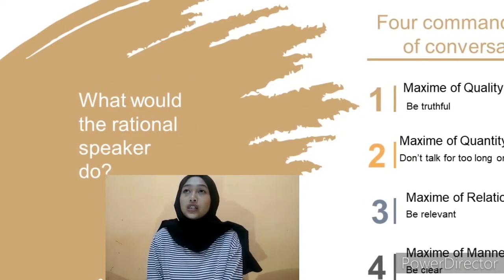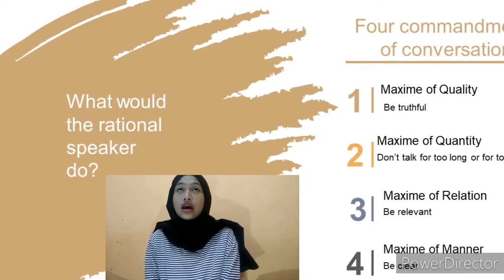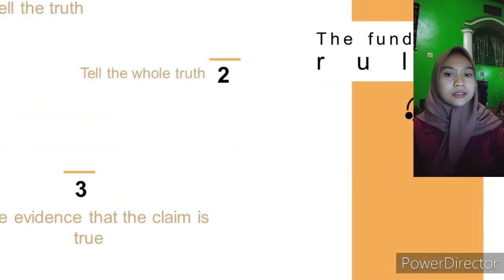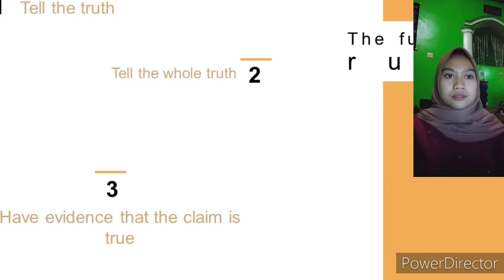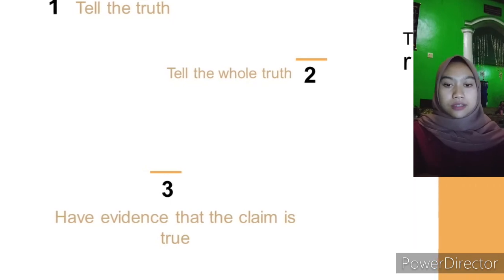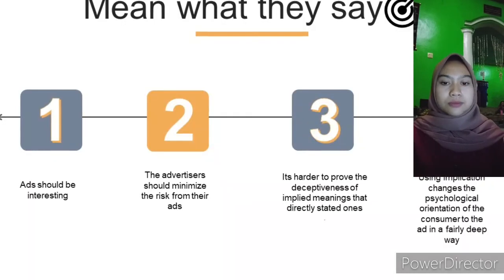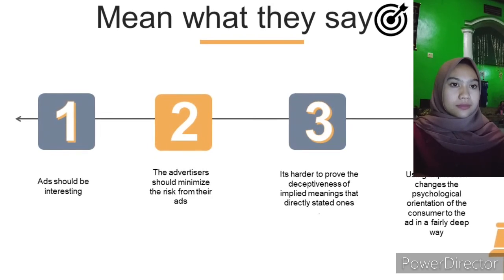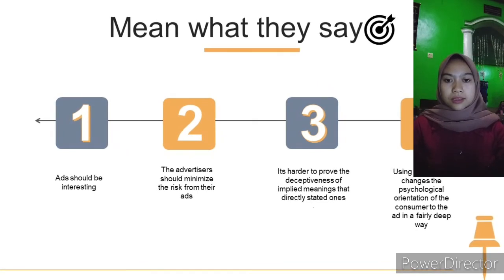WHAT ADS DON'T SAY WHAT THEY MEAN - GROUP 9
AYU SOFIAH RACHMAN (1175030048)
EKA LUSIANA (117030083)